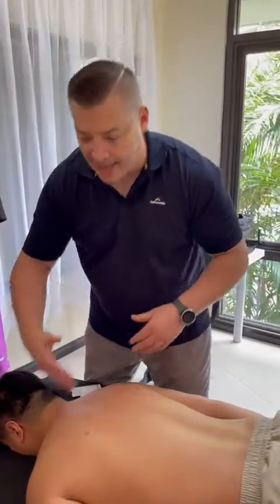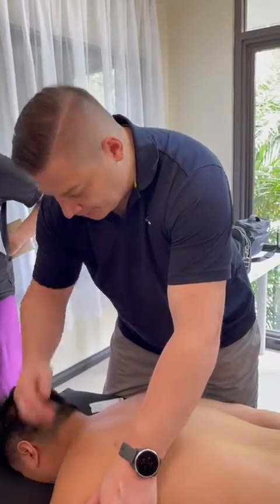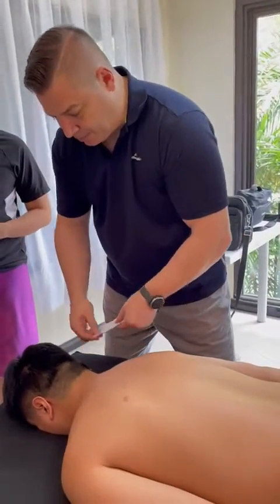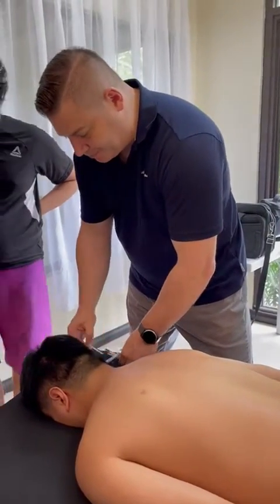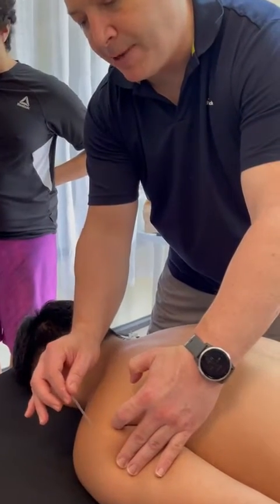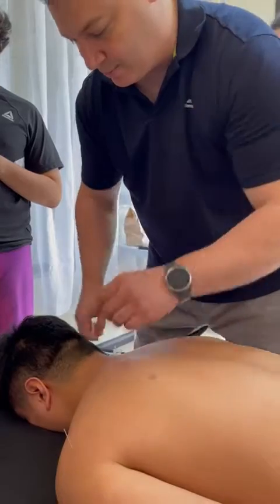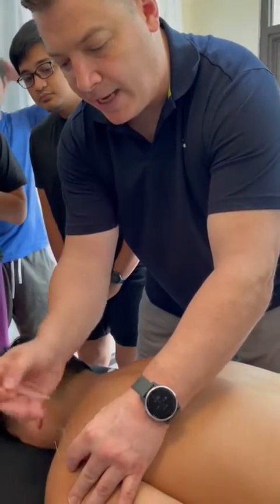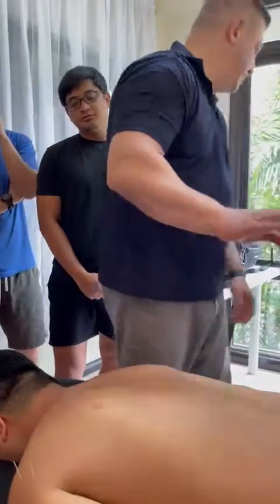Medical Acupuncture Level 2 London 3rd & 4th July 2025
Duration:  2-Day Course 3rd & 4th July 2025

Skill level: Intermediate/Advanced  14 CPD hours

Who this course is for:

Participants who have completed IMM Dry Needling/Medical Acupuncture Course Level 1

Clinical Massage/Sports Massage Therapists

Sports Therapists

Chiropractors/Students of Chiropractic

Kinesiologists/Students of Kinesiology

Physiotherapists/Students of Physiotherapy

Podiatrists/Students of Podiatry

Osteopaths/Students of Osteopathy

Content Delivery Method

Students are presented with the theory, procedure and application of two main components: Advanced Myofascial dry needling and the application of electrotherapy.

For the dry needling component, topics covered are review of key concepts from online learning level 1 including safe needling practice, different types of points, point location, needling technique and application, indications and contraindications of needling treatment.

The Electro-therapy component consists of introduction to the theory, procedure, application, indications and contraindications of electrotherapy treatment.

The course material is delivered by a 112-page manual and accompanied with lectures, demonstrations and student handouts.

COURSE OUTLINE - DAY 1

Theory component

Review basic concepts covered in Online Learning Level 1 and question time

Safety guidelines for needling

Introduction to Electrotherapy

Treatment protocols for TMJ, cervical, head and facial needling

Treatment protocols for anterior chest, sternum and ribs

Practical component

Superficial Dry Needling Techniques

Needling techniques to massater, Ptreygoids, TMJ, temporalis, procureus and frontalis

Needling techniques for the cervical spine (Sub-Occipitals, cervical erector spinae, multifdus

Needling techniques for the anterior neck (SCM, scalenes)

Needling techniques for the anterior chest (pectoralis major/minor), anterior deltoid and the delto-pectoral groove, serratus anterior, sternalis, ribs)

COURSE OUTLINE - DAY 2

Prerequisite: Completion of Day 1 Theory component:

Treatment protocols for common clinical presentations for the upper limb and anterior chest

Treatment protocols for common clinical presentations for the neck, cervical spine, and headaches

Treatment protocols for common clinical presentations for the Thoracic spine, lumbar spine and abdominal region

Treatment protocols for common clinical presentations for hip and gluteal region

Treatment protocols for common clinical presentations for knee, ankle and foot pain

Practical component

Needling techniques for the above mentioned

Review of all areas covered in the series of case history

Participants will be able to apply techniques they have learnt on the course immediately in their clinical situations

By the end of the course you will have gained the following:

Knowledge

Understand the mechanism, procedure and application of myofascial dry needling and electrotherapy

Understand the importance of safety procedures

Understand the importance of infection control

Understand the skin penetration act

Identify indications and contraindications to needling and electrotherapy

Comprehend the different kinds of points and methods of selecting them

Skills

Identify and select a variety of point locations

Prepare the patient for needling including correct position and swabbing

Apply correct needling insertion and manipulation methods including insertion depth, angle, and retention time

Perform and understand the correct application and indications for electrotherapy

Notes:

During the practical class, participants are expected to administer and receive needling.

If you are pregnant and would like to discuss if you are able to attend, please contactct us.

Participants are required to complete the 2-day workshop for attainment of CPD Certificate.

After completion of Integrated Manual Medicine Ltd (IMM) CPD courses.  Participants can get preferential rates for bespoke insurance cover with BGI.uk insurance for their Foyht Heath & Wellbeing sector.

Book Course Now
Back to Home Page
IMMCPD.CO.UK